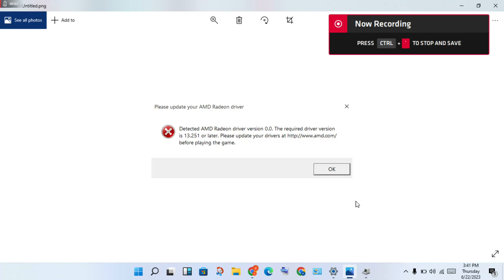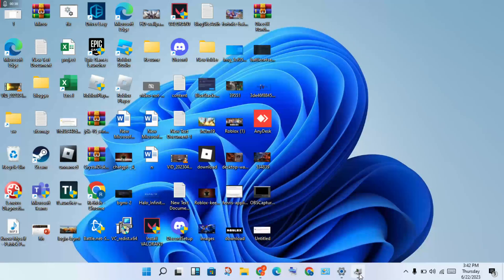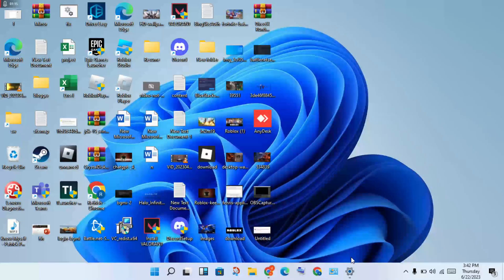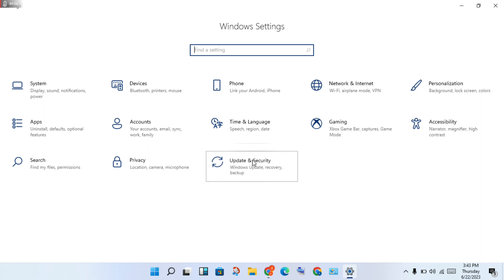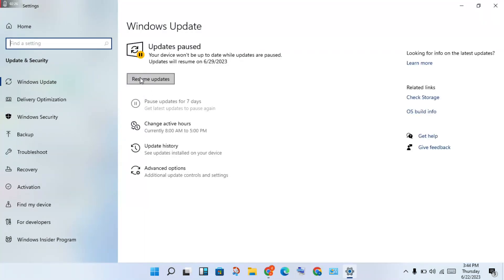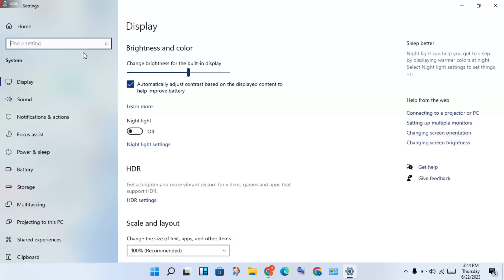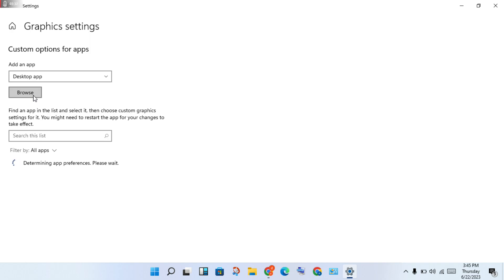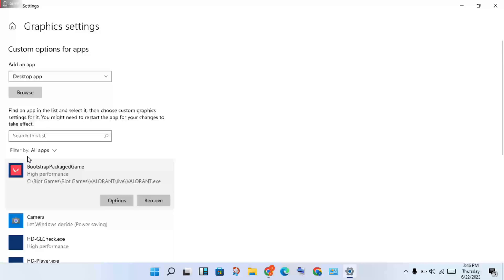How To Fix Battlefield 2042 Detected AMD Radeon Driver Version 21.9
Newer AMD Graphics drivers are designed to be used with a new version of the Radeon Settings application available in the Microsoft store. To resolve this issue, first uninstall the existing AMD Radeon Settings application. Then search for and install the new AMD Radeon Settings Lite application from the Windows Store.

battlefield 2042 detected amd radeon driver version 21.9
battlefield 2042 detected nvidia geforce driver version
battlefield 2042 game security violation detected
battlefield 2042 gpu hang detected